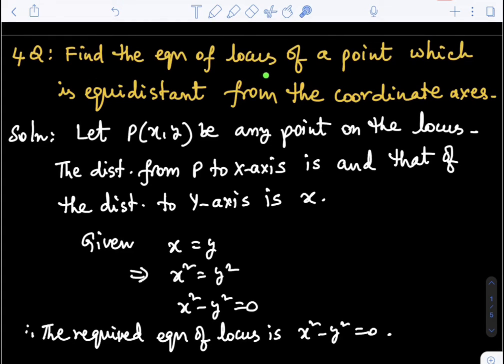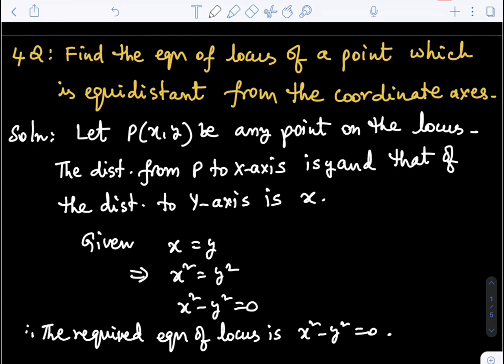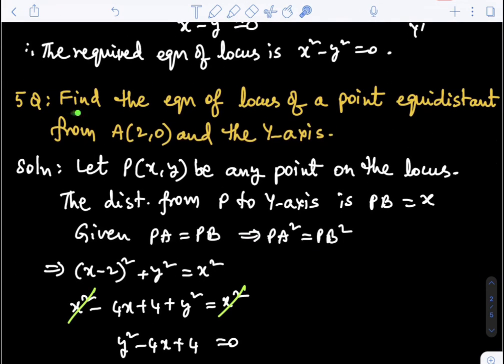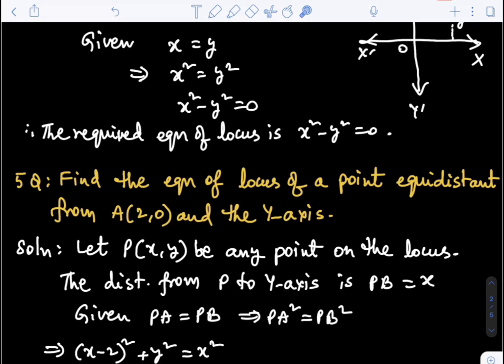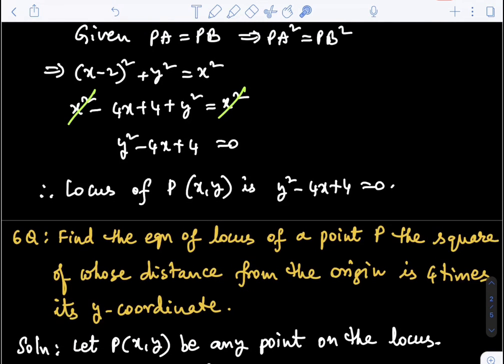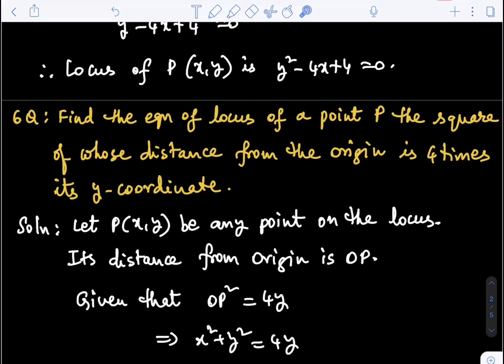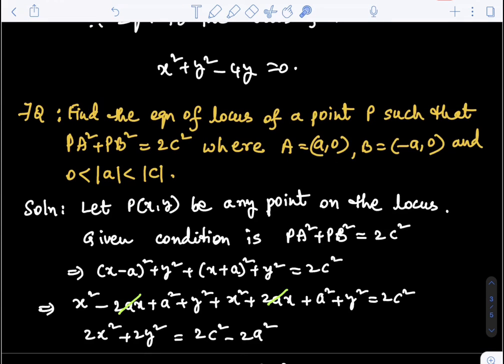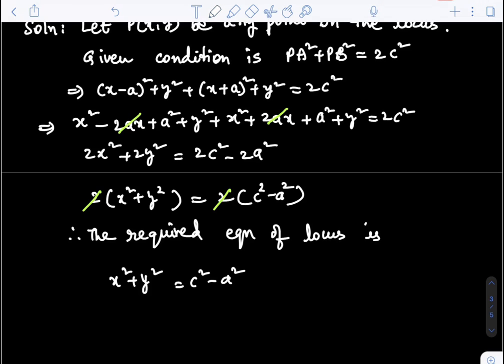1.Locus..Exercise a..I Sec..4 to 7 probs.